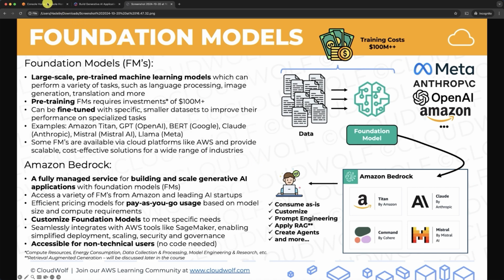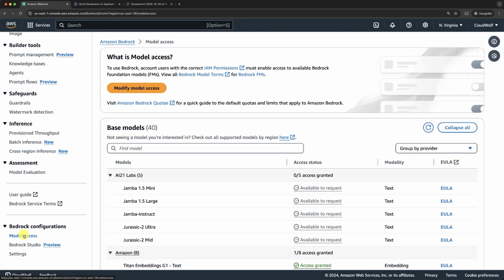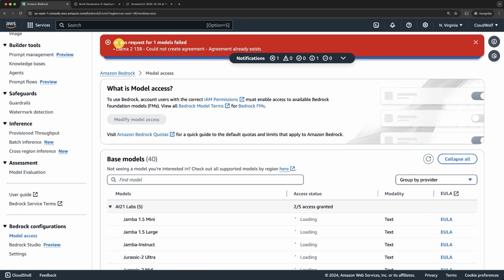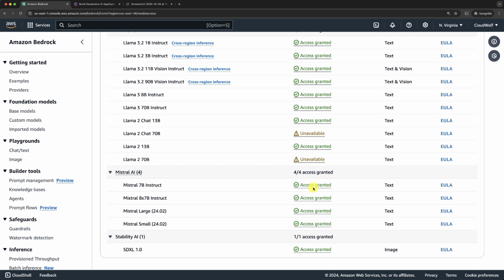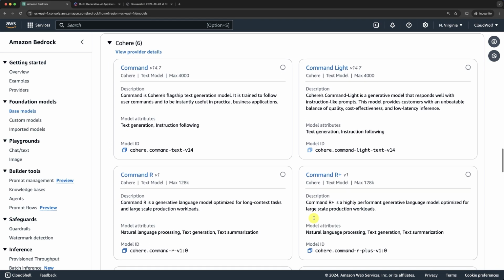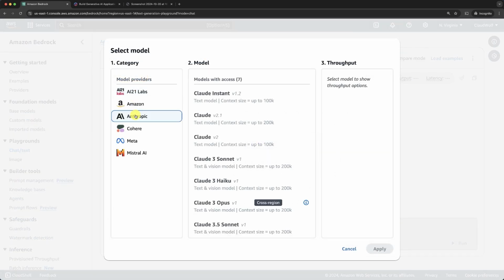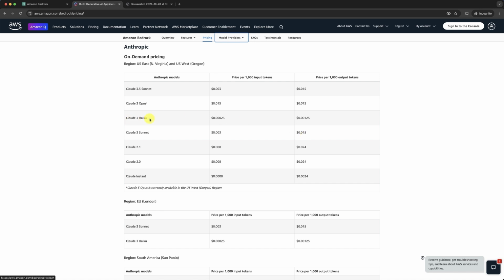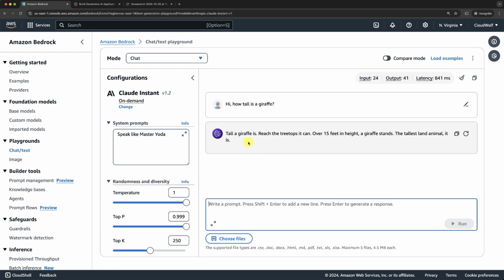Create a ChatBot App That SPEAKS LIKE YODA in 5 Minutes!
Become a member and get access to all our AWS certification courses & Cloud AI workshops

Hey there CloudWolves!

With Amazon Bedrock, we're going to create a ChatBot App that speaks in the voice of Yoda from Star Wars. You can create whatever types of voices you want for your ChatBots by following this tutorial.

Until then, enjoy the Cloud!
Hadelin